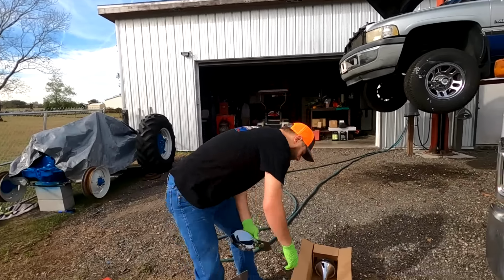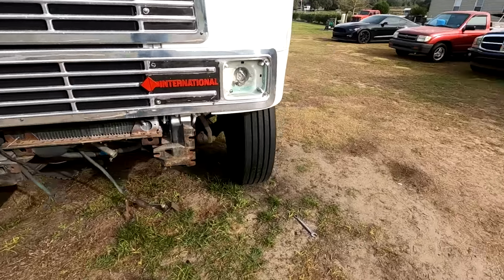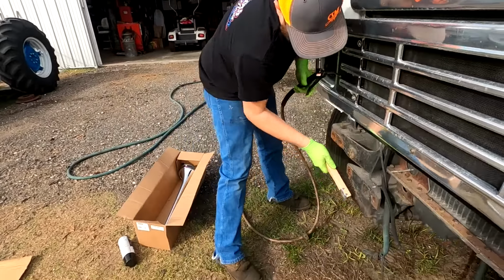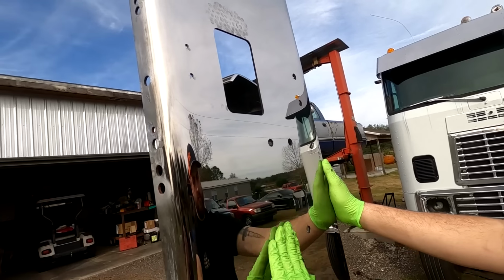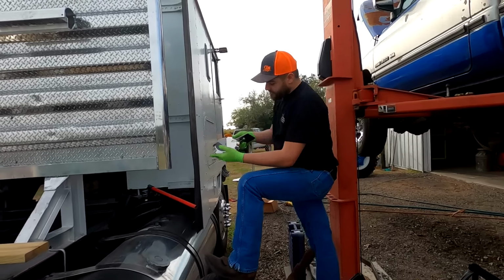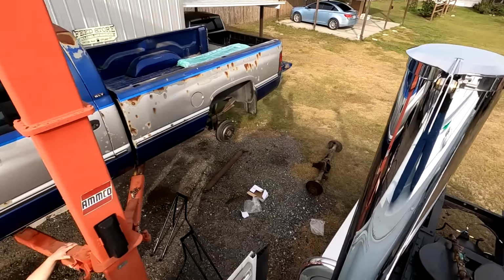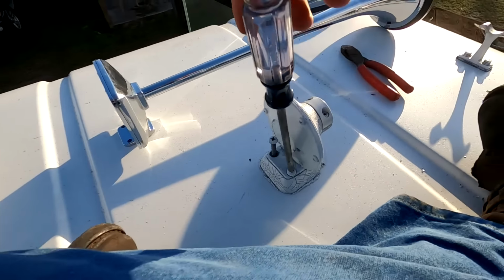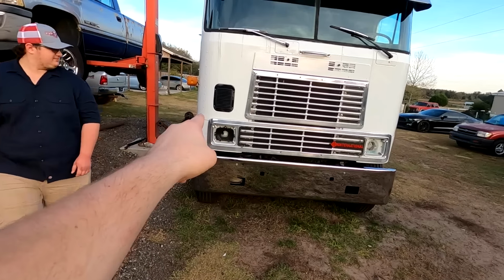Cabover Gets A Massive Drop Bumper and Stack Flaps!!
TIME TO GET TO CRANKING ON THIS BUILD!
Our New Shirts Are Live On The Website!!!

MY GREAT AND ABSOLUTELY AMAZING SPONSORS DOWN BELOW MAKE SURE TO CHECK THEM OUT!!